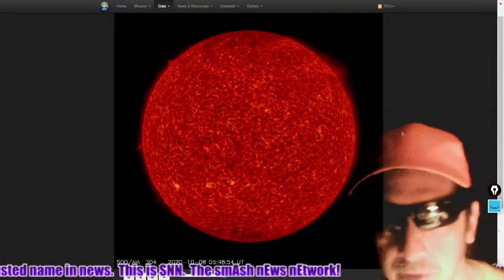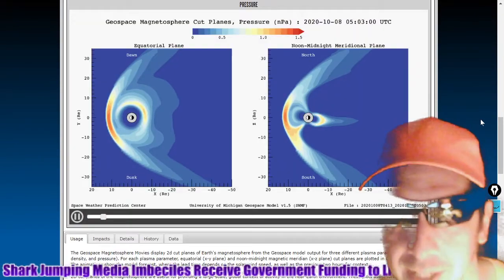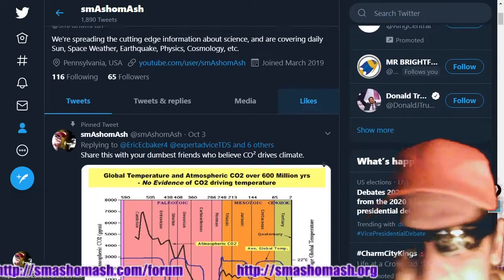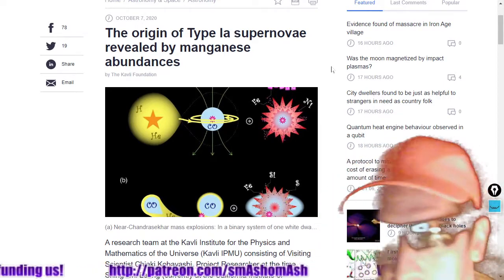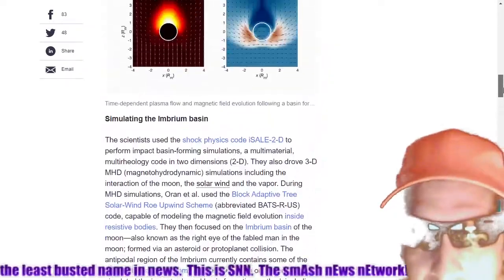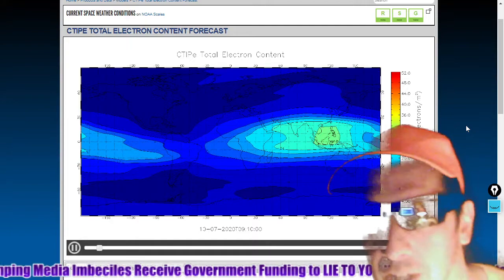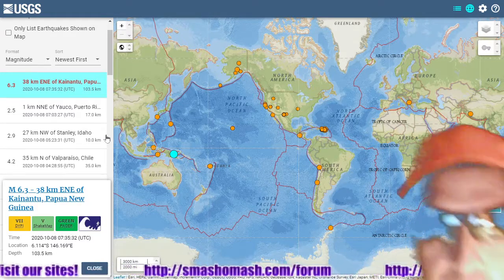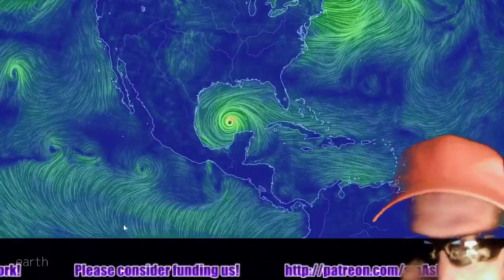Daily Space Weather(A): Become a Patron, Enter Free Shirt Contest, STARE AT THE SUN, Etc...